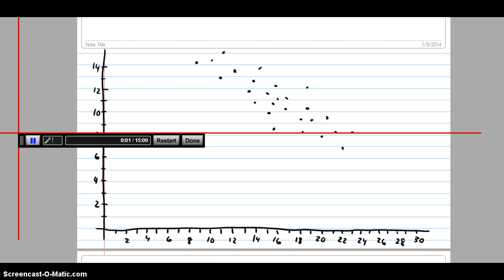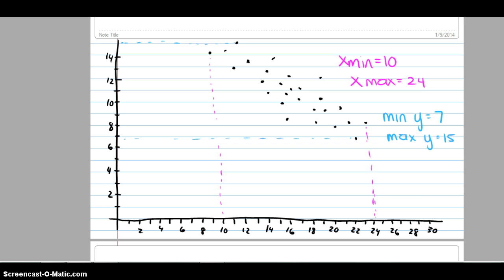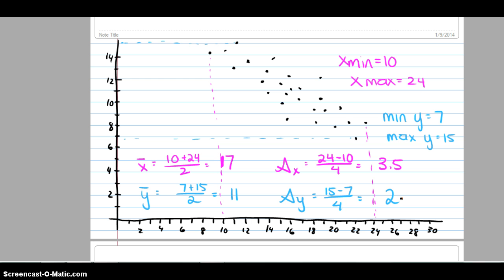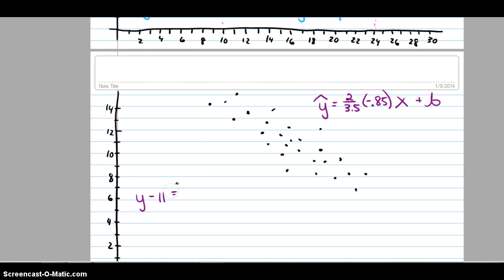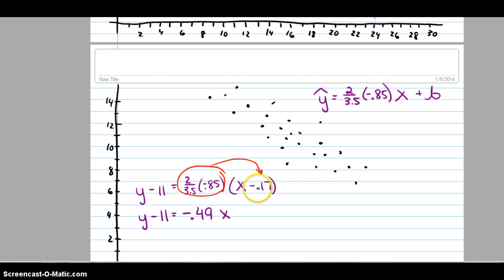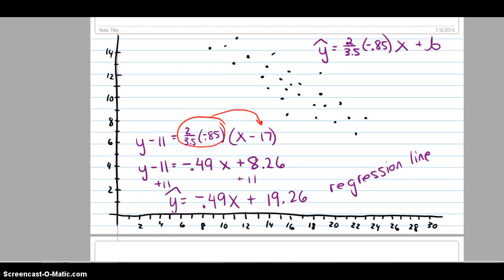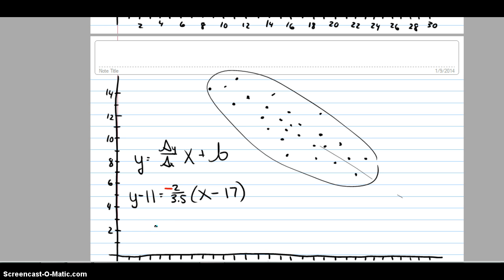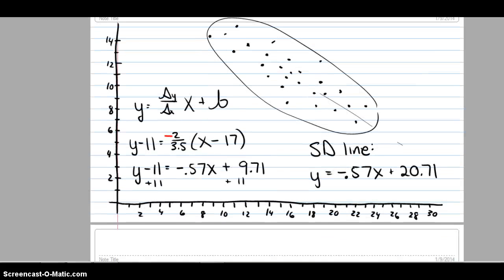SD and Regression line with negative slopes